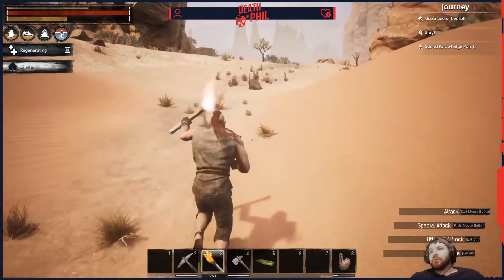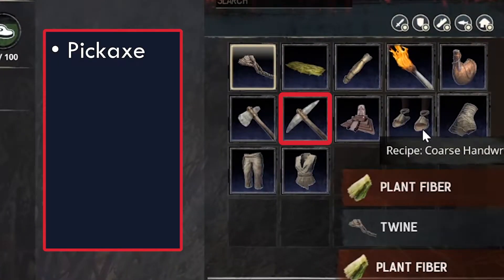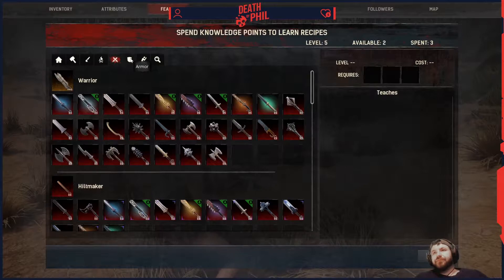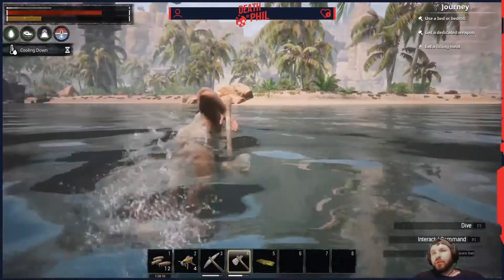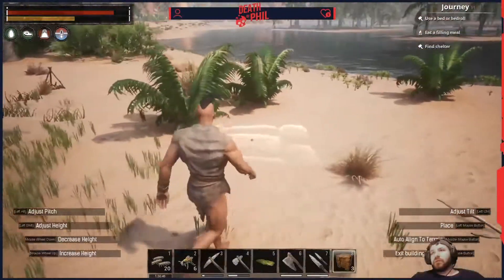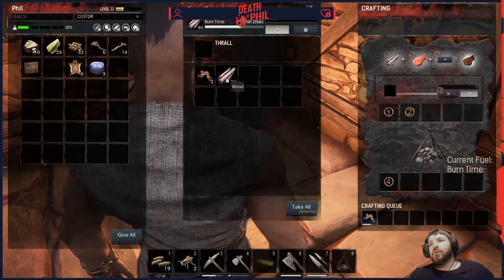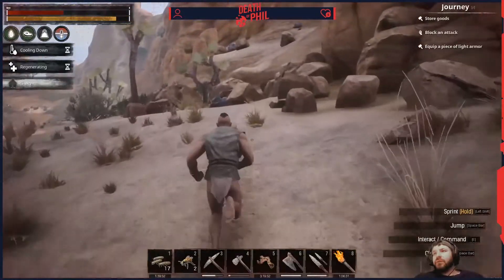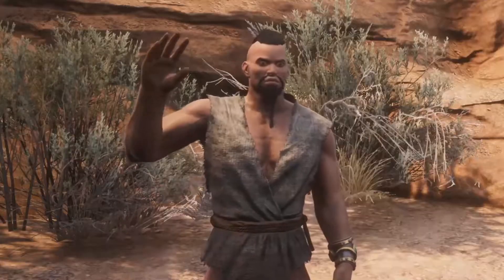[Tutorial] Conan Exiles - Quick Establishment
Phil, with Dead Trinity Troupe, walking you through getting established quickly in Conan Exiles.

## Support Us

[Apoia-se] apoia.se/ecowatchpoint